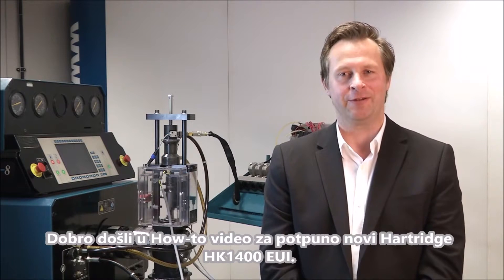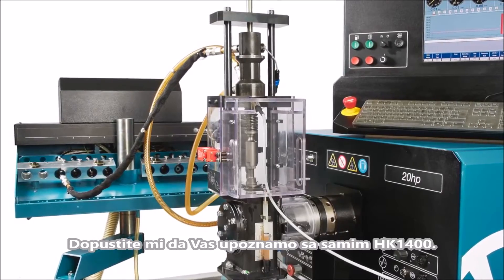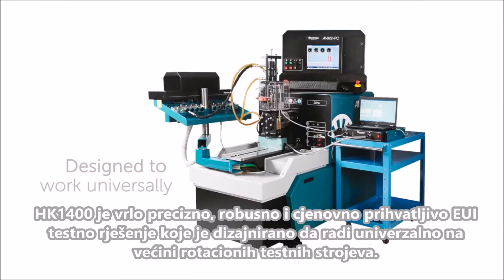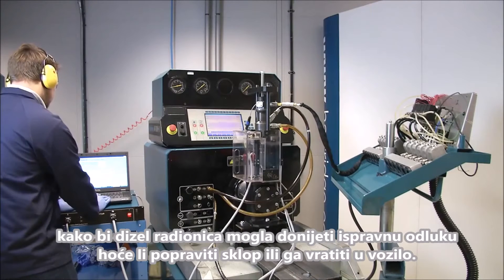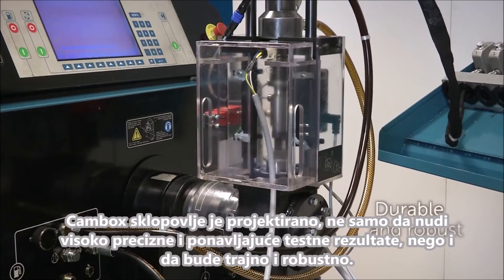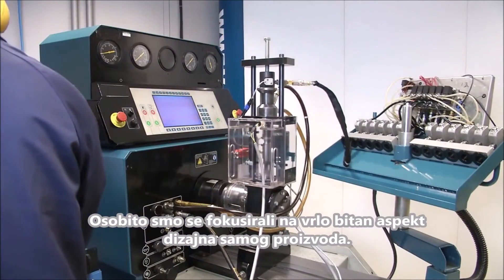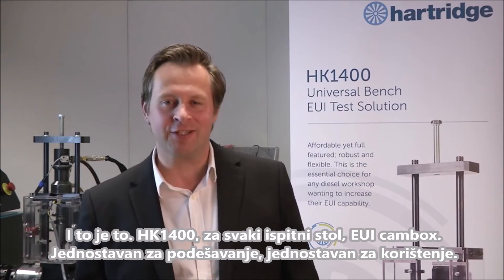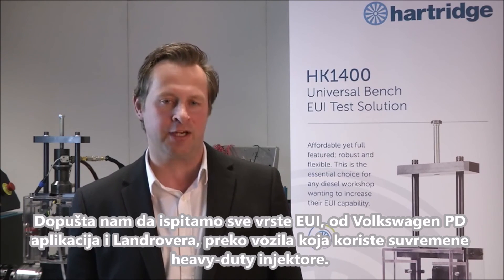Hartridge HK1400 EUI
Predstavljamo posljedni proizvod iz radionice Hartridge-a: HK1400 univerzalni ispitni stol EUI/EUP.